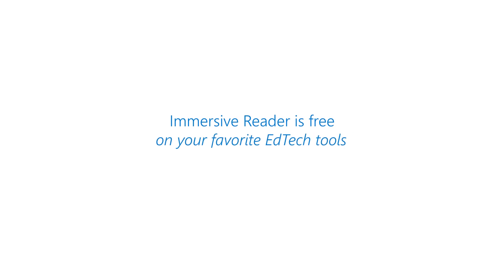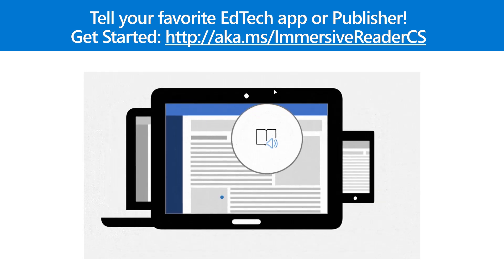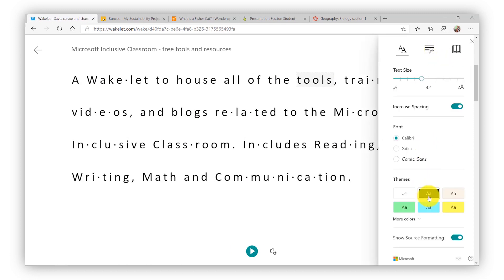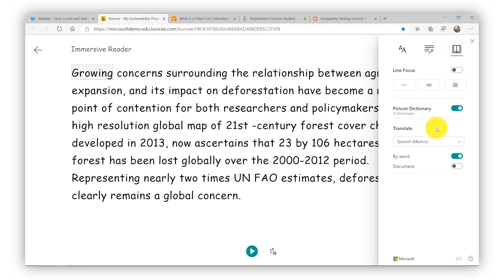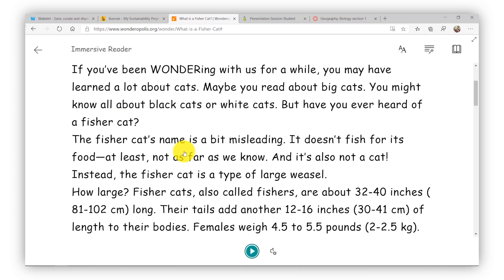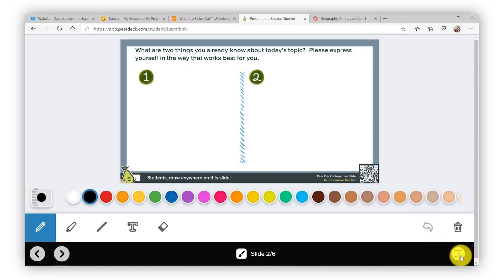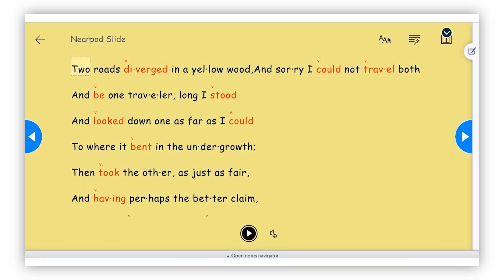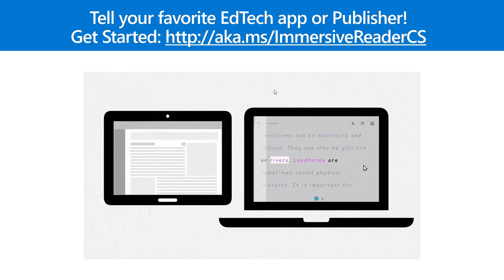How to use Microsoft Immersive Reader in your favorite EdTech tool!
The Microsoft Immersive Reader for partners is an Azure Cognitive Service that allows you to embed text reading and comprehension capabilities into applications. Help users of any age and reading ability with features like reading aloud, translating languages, and focusing attention through highlighting and other design elements.  The Immersive Reader is already integrated into many Microsoft products and now we've enabled it for any app in the world!

Azure is the only major cloud provider offering this type of reading technology. No machine learning expertise is required, and integration for partners can be done in less than 1 day.  If you have a favorite EdTech app, publisher or site, send them to our easy getting started page to integrate the Immersive Reader.

👇 Additional Immersive Reader Resources 👇

🎓 Check out this free course to learn about Immersive Reader and how it can be used in classrooms and schools